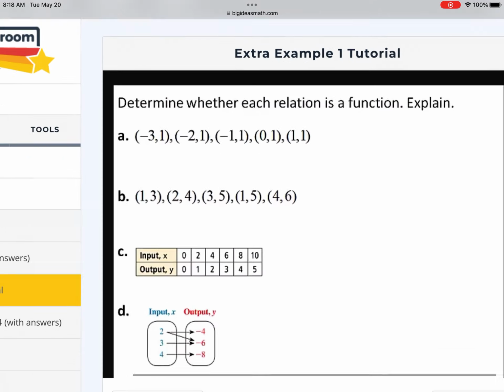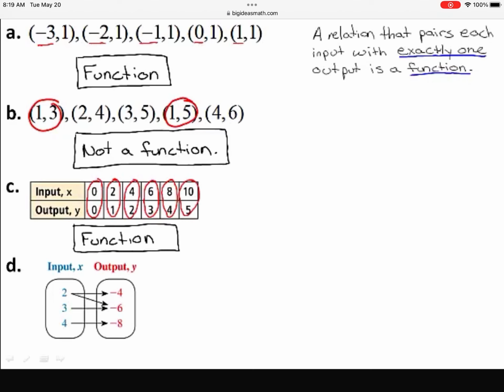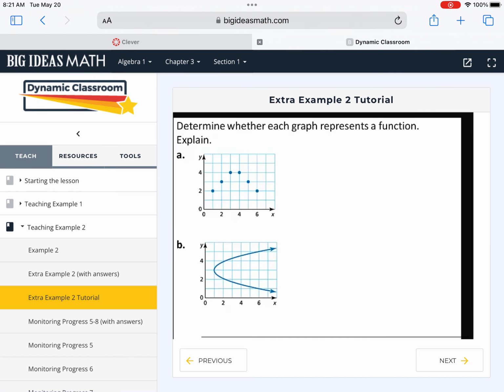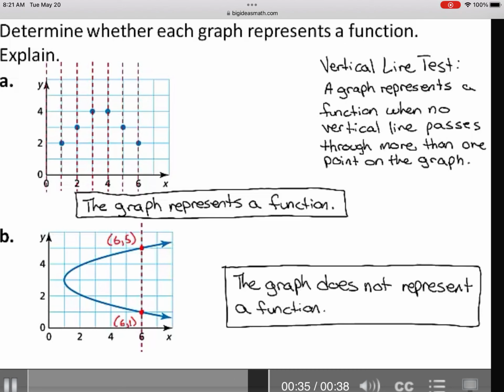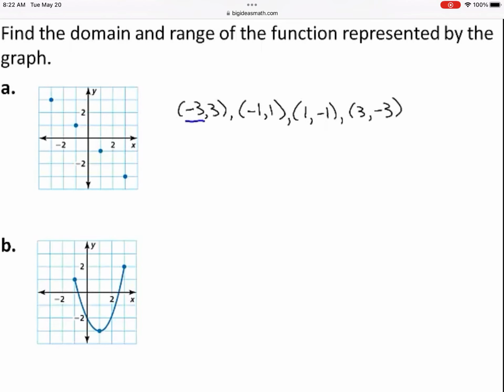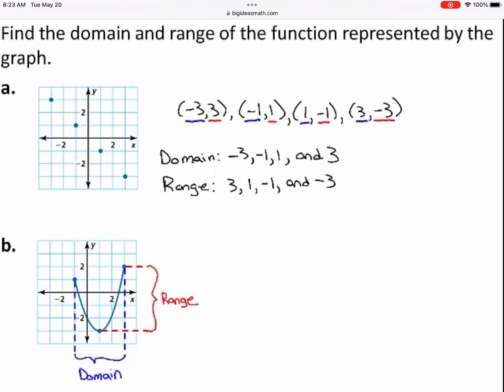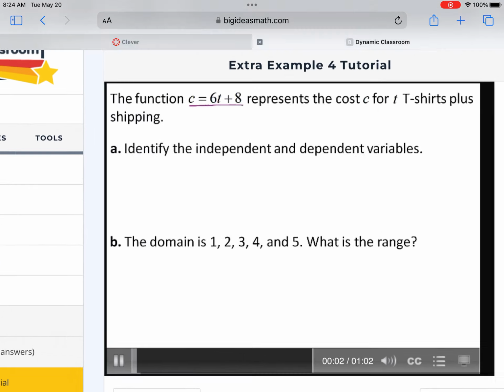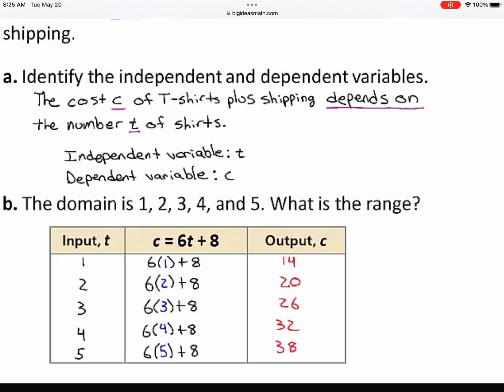3.1 Big Ideas Algebra 1